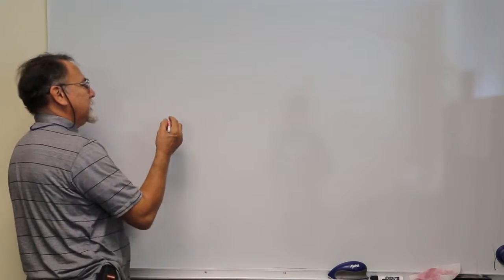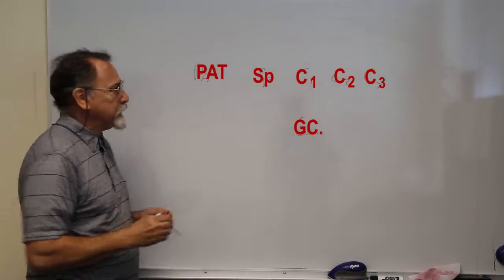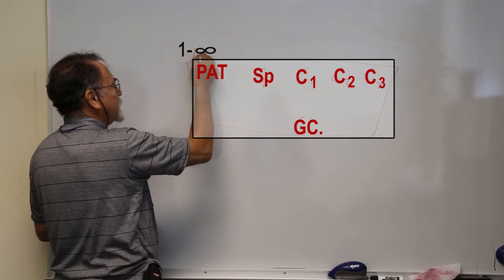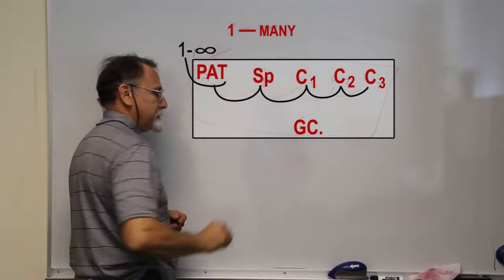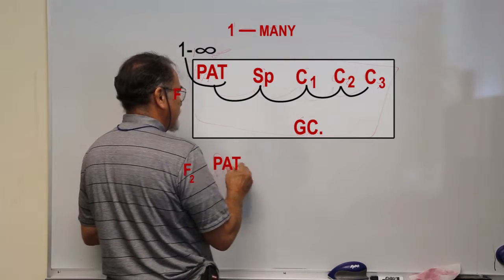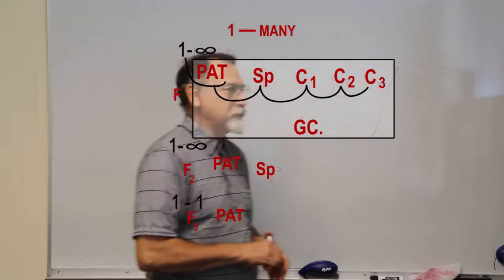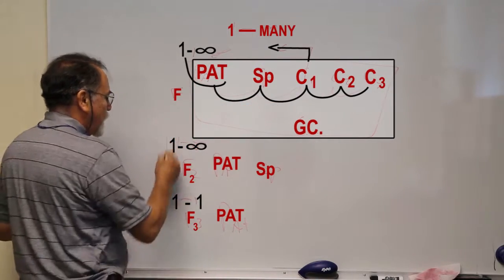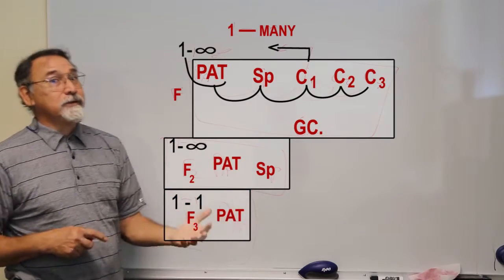Competency 2.5 Normalization of Database Tables ITSE 2309